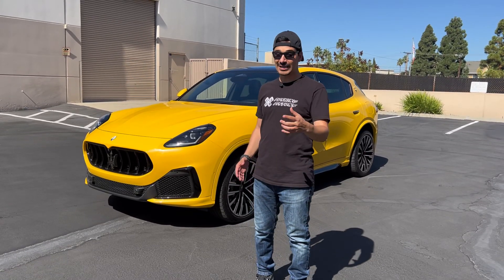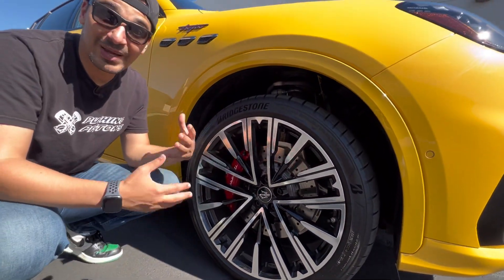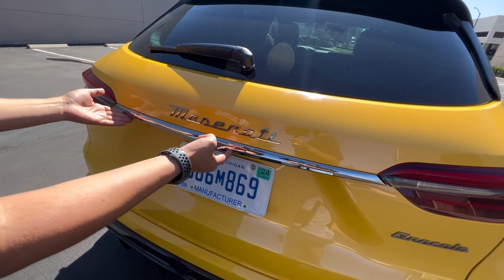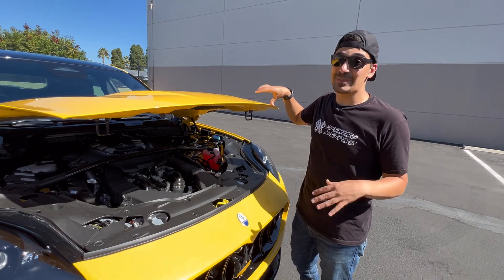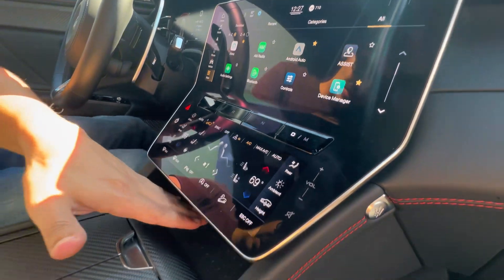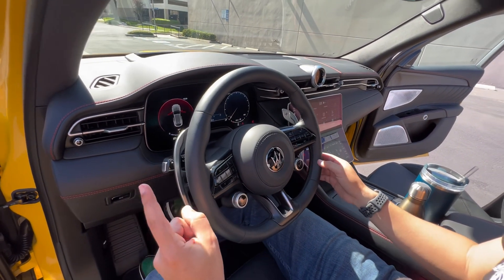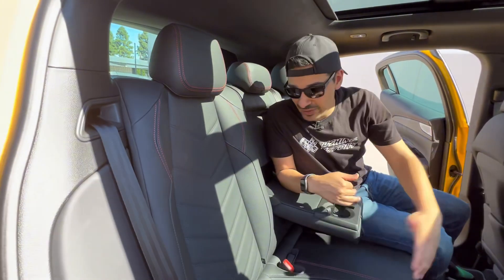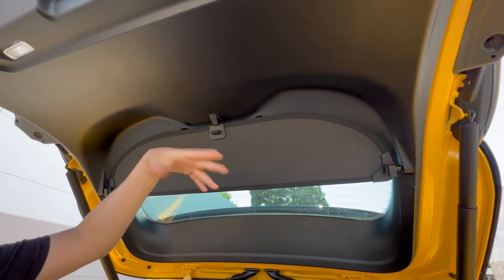Is the Maserati Grecale Trofeo Better than a Porsche Macan?